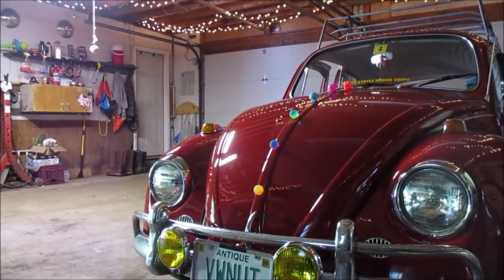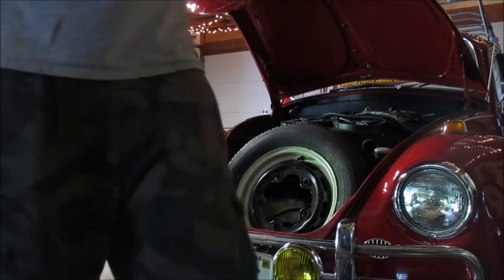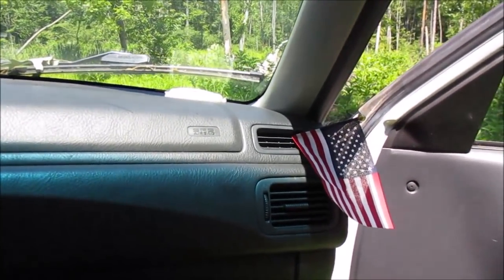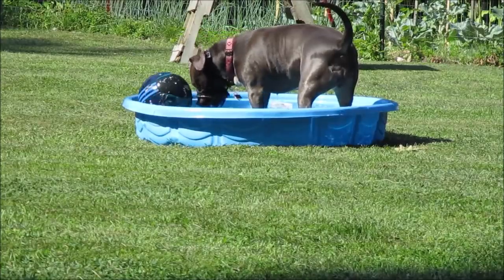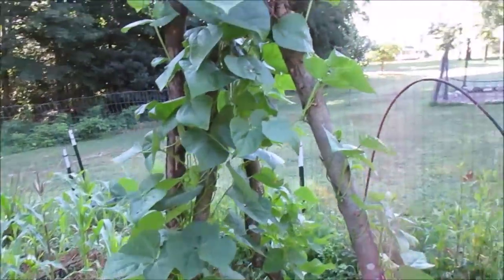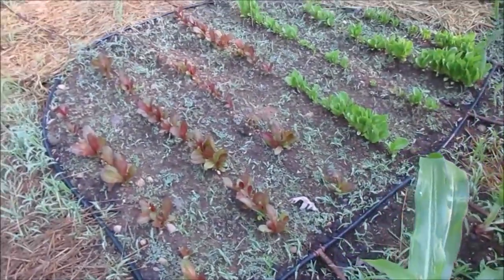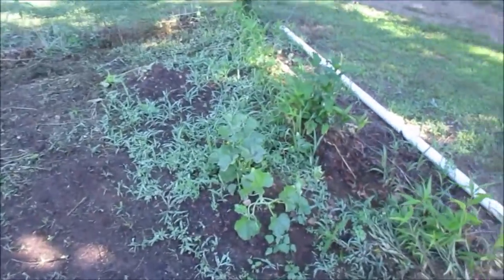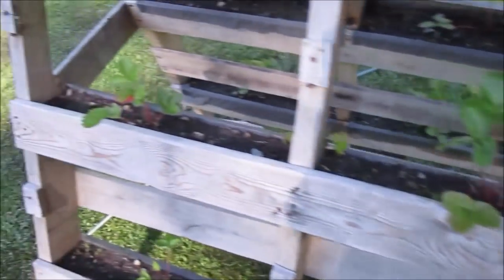My dog Patina and her pool day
patina spends some time for you in her pool with toys. plus a garden up-date and some fun with a tractor tire